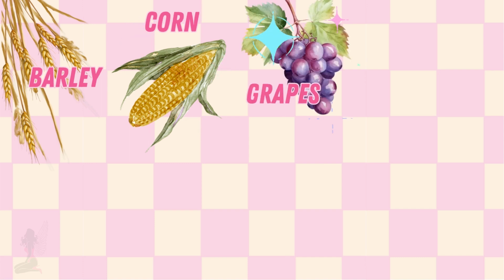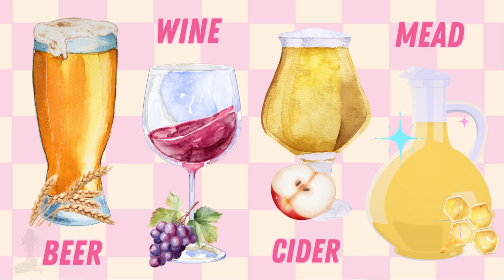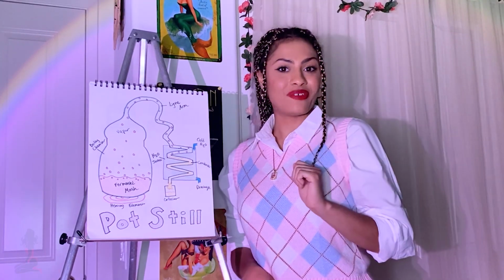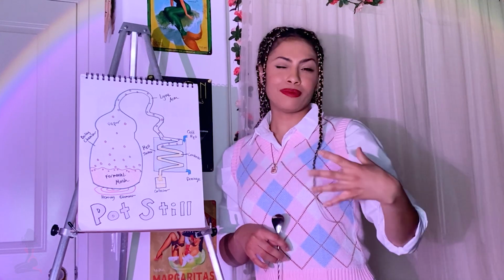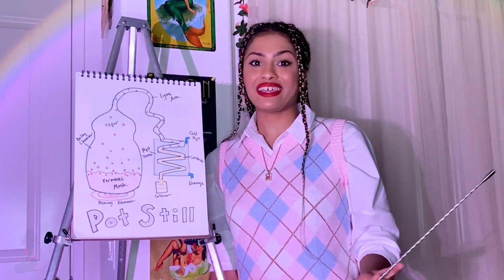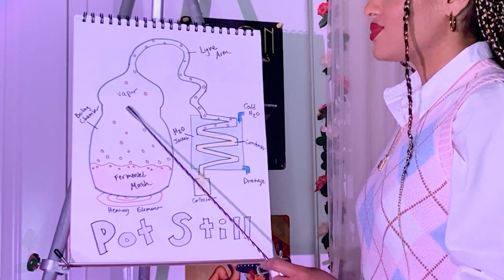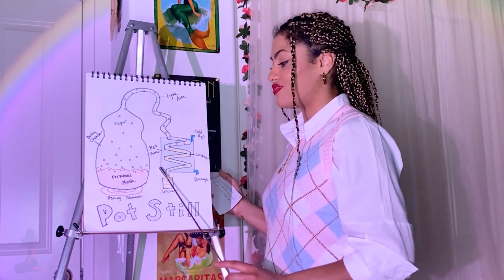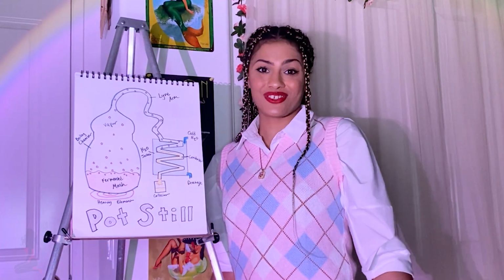How Alcohol Is Really Made: A Basic Lesson for New Bartenders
Hello hello, welcome back to Fly Girl Bartending 🦋

In this video I explain the fermentation and distillation of alcohol. This topic can be difficult to understand so I tried my best to explain it in the most simple format so that anyone can feel they have a grasp on the process. I hope you enjoyed this video 🤓

Yours truly, Fly Girl Nina

Some of the product links in this description are amazon affiliate links which means that, if you choose to make a purchase, I may earn a small commission at no extra cost to you.

My Favorite BAR TOOLS 💗 (paid links)
Boston Cocktail Shaker Set
Japanese Style Jigger
Hawthorne Strainer
Bar Spoon
Fine Mesh Strainer
Julep Strainer
Mixing Glass
Bar Mat Set

Timestamps:
00:00 Hello, hello
00:41 Fermentation
01:47 Quick Science Lesson
02:46 Distillation
03:22 Pot Still Diagram
05:25 Examples
06:30 Stay Fly!